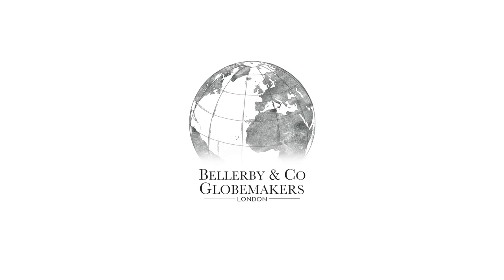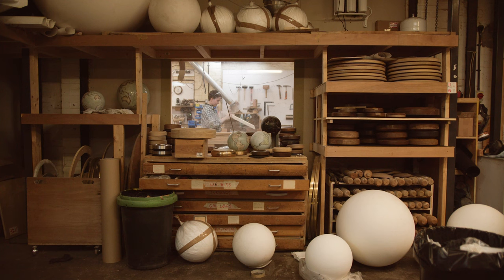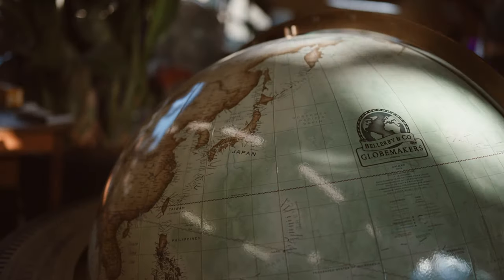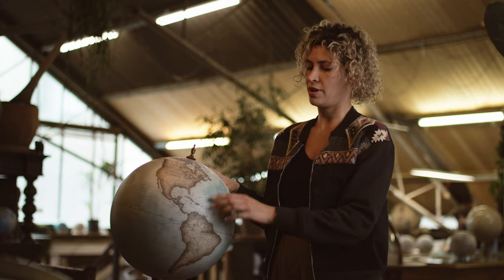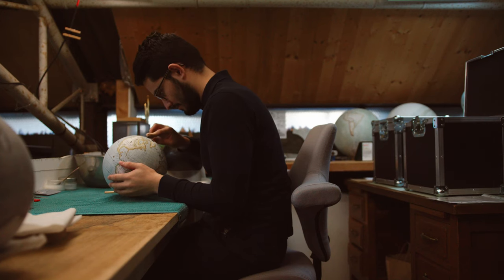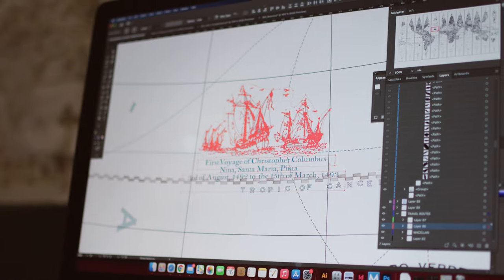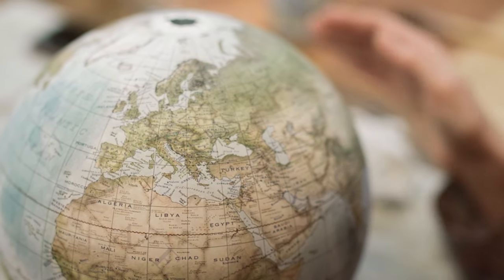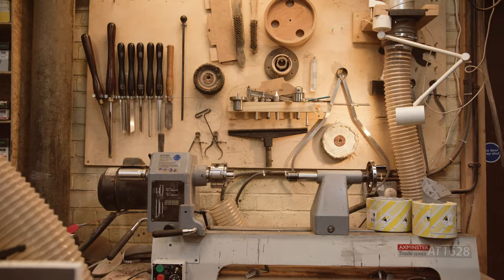Traditional Globe-making in London with Bellerby & Co Globemakers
An interview with Peter Bellerby and the head Globemaker and painter at Bellerby & Co Globemakers. Creators of high quality, traditionally handmade and hand painted globes. Handcrafted in London, England and shipped worldwide.

A film by CliQQ Studios
Toby Essex & Oliver Suckling